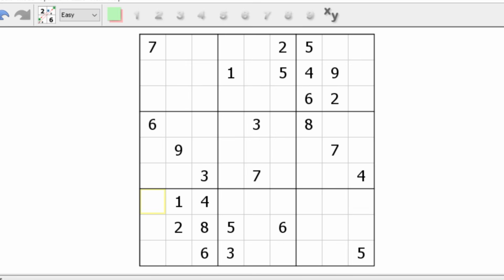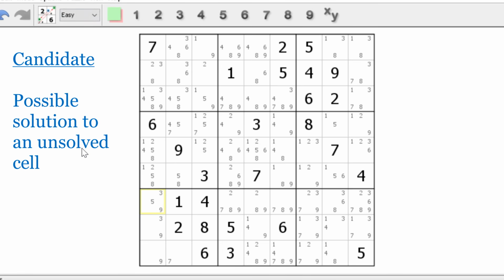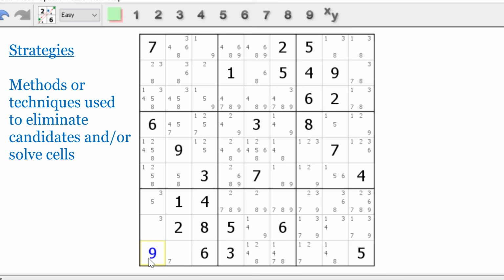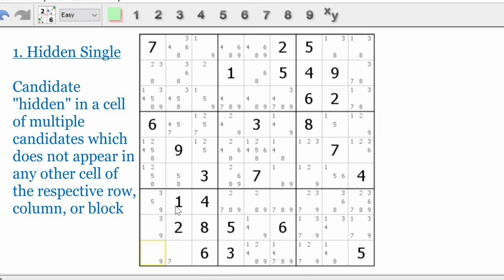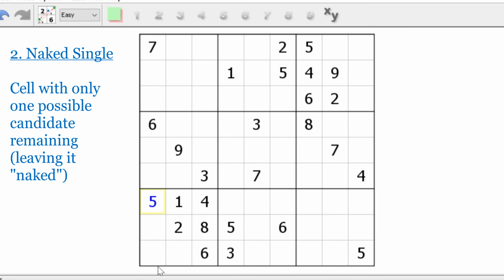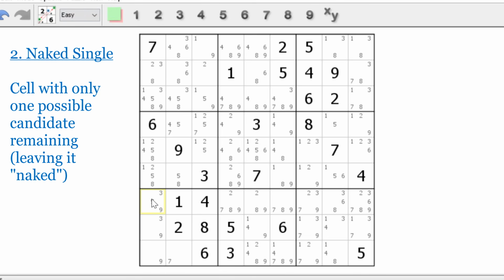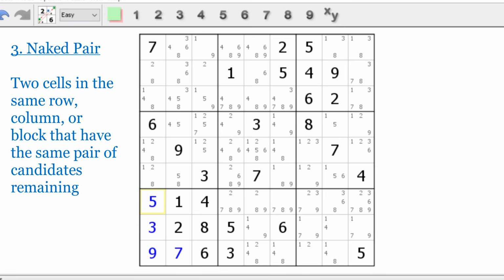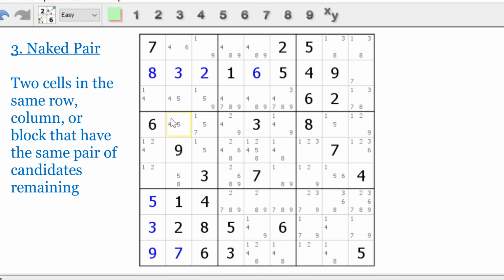How to Solve Sudoku Puzzles - Sudoku Beginner Tutorial #1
In How to Solve Sudoku Puzzles - Sudoku Beginner Tutorial #1 by Smart Hobbies, I explain the 3 basic strategies that can be used to solve ANY easy Sudoku puzzle. The 3 strategies are the Hidden Single, Naked Single, and Naked Pair.  This is the first video in my Sudoku Beginner Tutorials playlist. The focus of these tutorials is to introduce and help you learn the strategies required to solve Sudoku puzzles quickly and correctly. I solve all the puzzles logically without guessing.

Strategies demonstrated in this video:
Naked Single
Hidden Single
Naked Pair

Let me know what you think and how you did in the comments below.